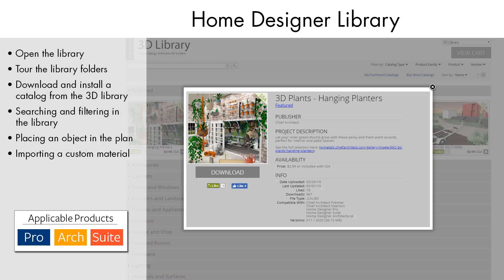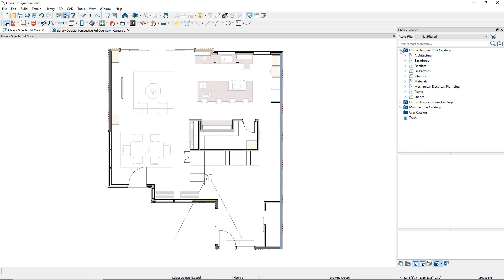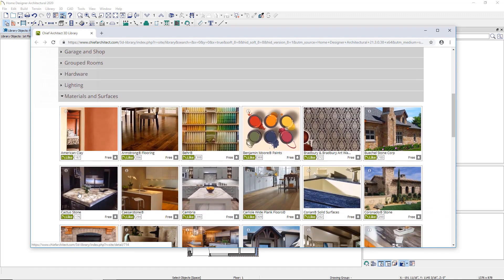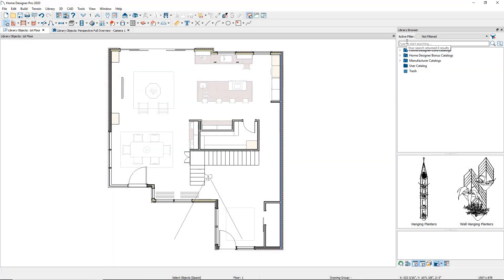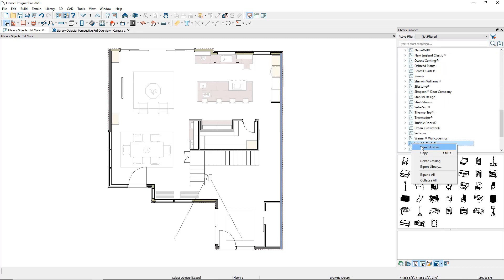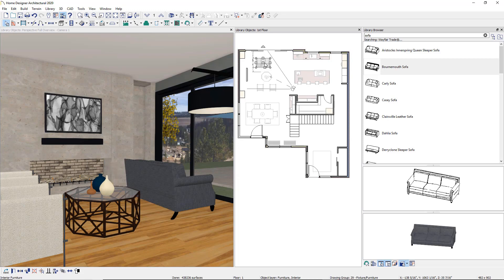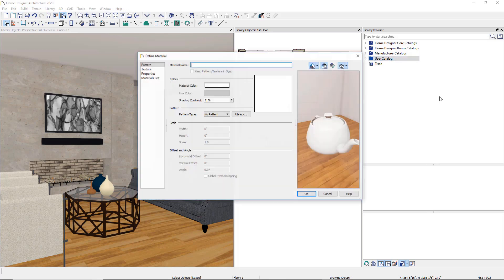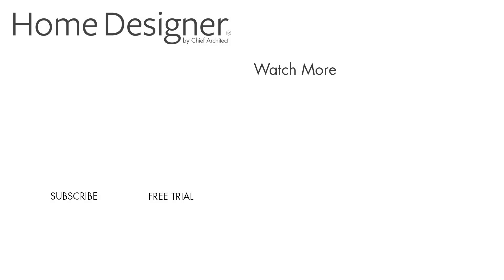Library Objects- How to Find & Use Them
In this video, we'll demonstrate how to find and place items from the Library Browser in Home Designer Software. Including:

0:30 -Opening the Library & Touring the Library folders
1:20 -Downloading and installing a catalog from the 3D Library
2:32 -Searching and filtering in the Library
3:36 -Placing an object in the plan
4:29 -Importing a custom material